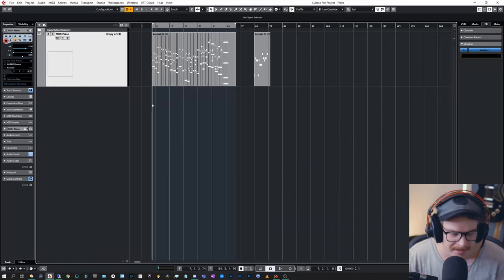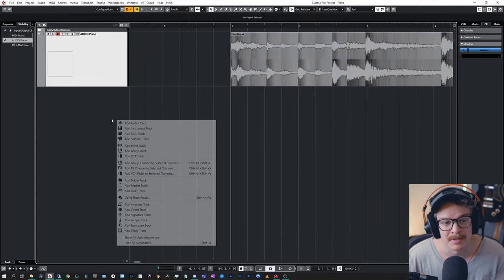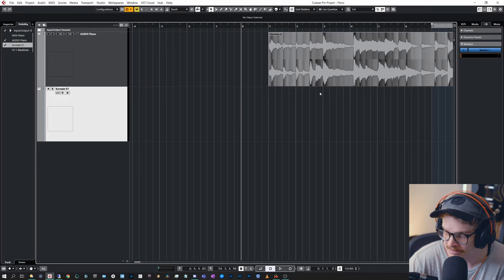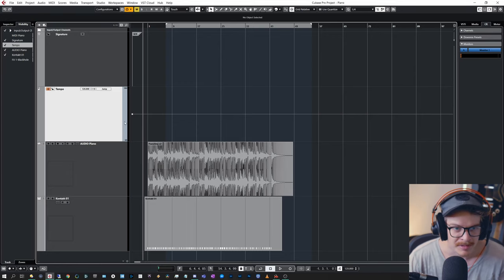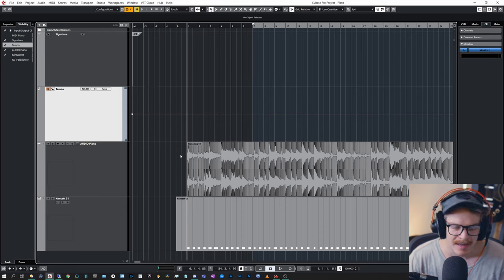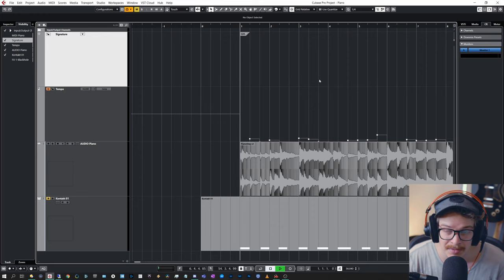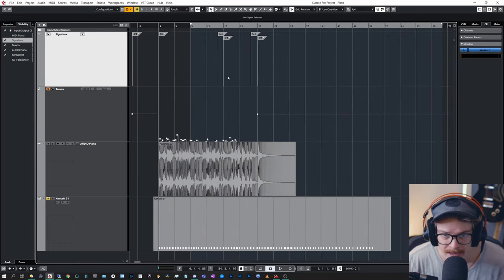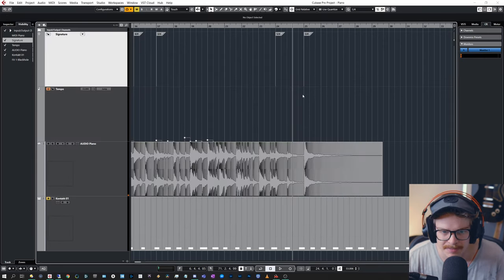How To Free Tempo Cubase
UREI click file and the project from the video in my discord-server

Timestamps:
0:00 Intro
0:51 What we will be working on
1:18 Channel settings for the track
1:37 Important step - Bounce to audio!
2:03 Problem; Tempo is not matching
2:43 Adding Click Instrument (Kontakt)
3:00 Playing Quarter notes by ear
4:43 Refining the manual quarter note clicks
5:40 Adding Signature and Tempo Tracks
6:24 Turning a MIDI region of quarter notes into tempo data points
7:38 Final Playthrough
9:20 Notes about Time Signatures when working with freer tempi
10:39 Further explanation and going through the advantages of creating custom tempo grids

In this video, Tormod Liseth, a full-time audio engineer, mixing engineer, sound designer, composer, and teacher, starts a conversation about his top tips for how to free tempo cubase. To make a grid tempo song cubase, there's a really handy feature that not too many know about. Big secrets revealed here! Cubase tempo change is easy. Here you find cubase pro tips and tricks. Struggling to get song on tempo cubase? Look no further. This is a great tempo detection alternative cubase, and is a lot better than cubase tempo change mid song! This is cubase pro best tutorial, for cubase pro composer and cubase pro workflow. Wondering how to work out tempo of song cubase? Here's the answer! I'm showing you how to changing tempo every quarter note cubase, cubase change tempo from midi region. This is part of a series called just the tip cubase, and this specific video explains how to transcribing soundtrack with flowing tempo cubase.

Sifter Studios' motto is that there is always gold to find in every situation, performance and in every ONE that you meet.